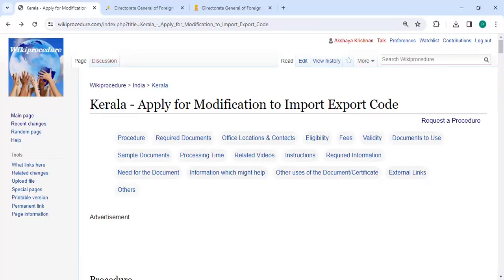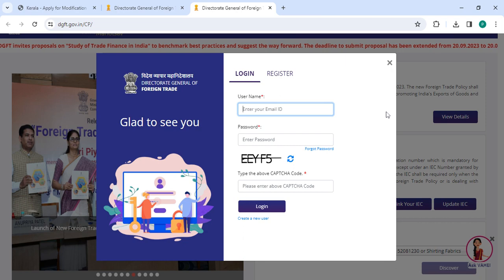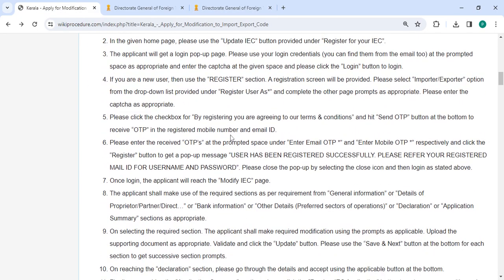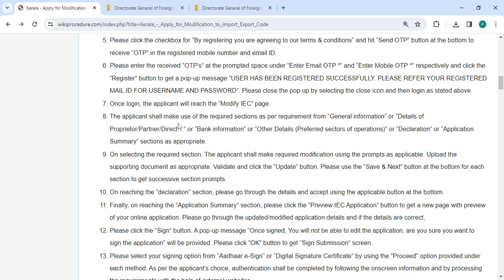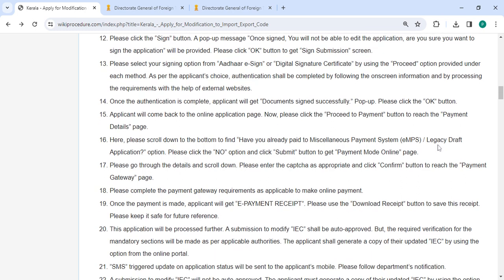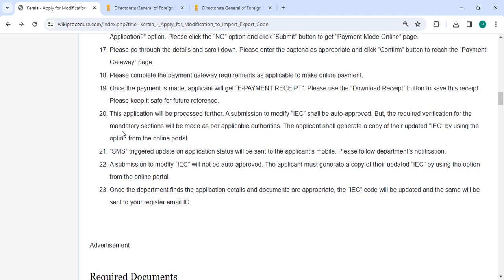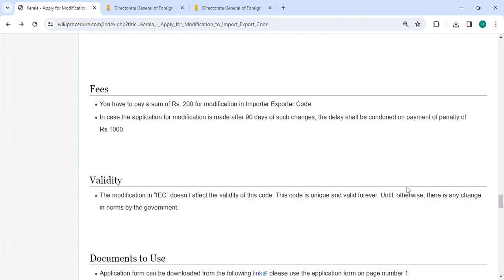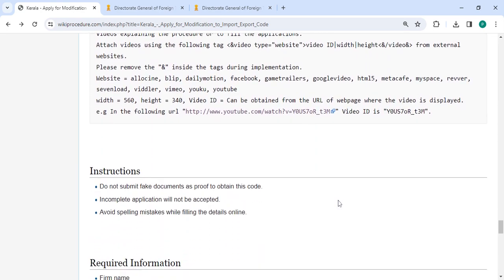Kerala - Apply Online for Modification to Import Export Code (Online)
This video provides you information related to Apply for Modification to Import Export Code in Kerala. Following link can take you to the page with more information - Apply for Modification to Import Export Code#_